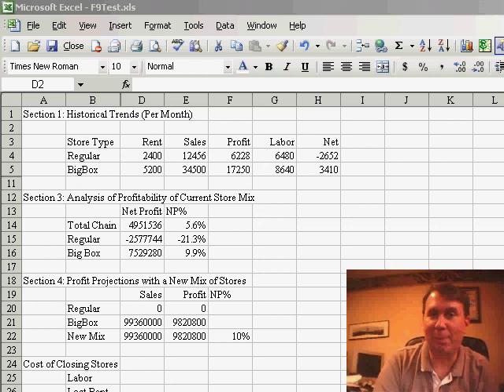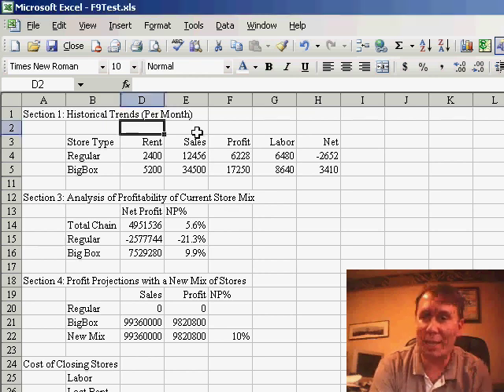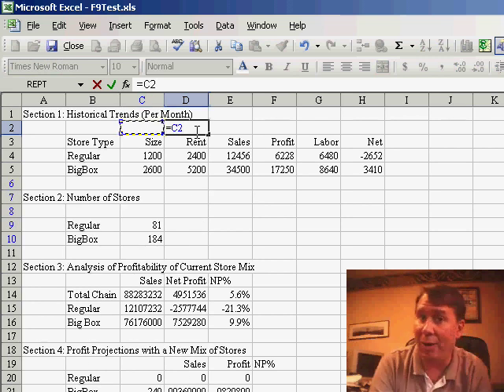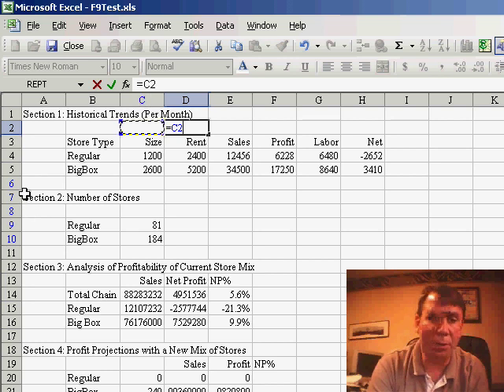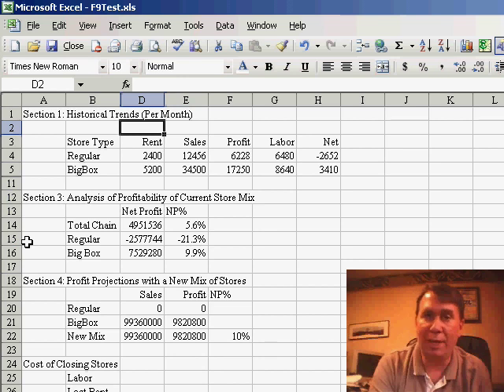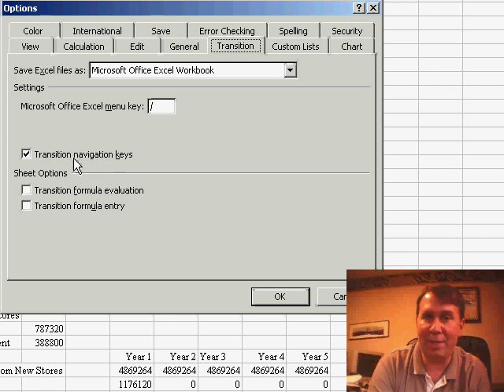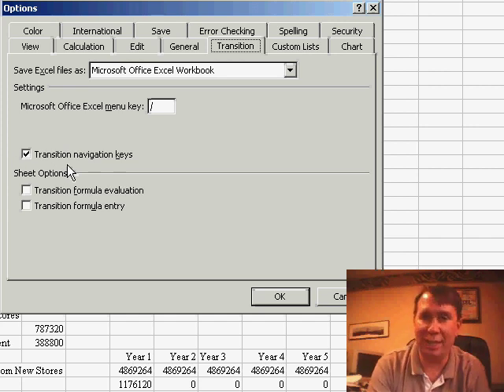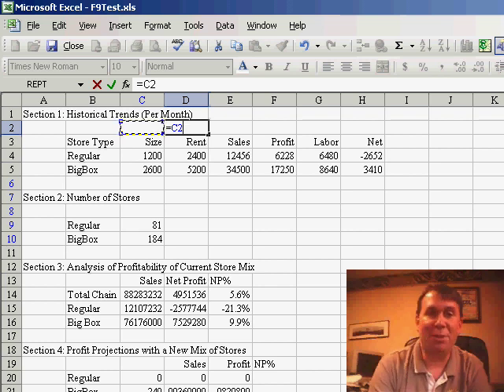Quick Unhide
Do you need to temporarily see the values in a hidden column or row? Episode 330 shows you the obscure Lotus 1-2-3 trick to temporarily unhide everything with 2 keystrokes.